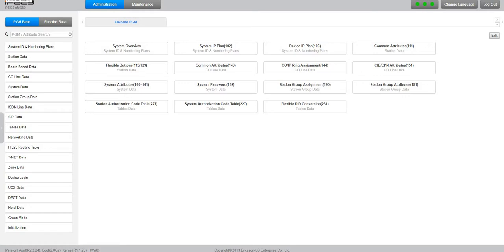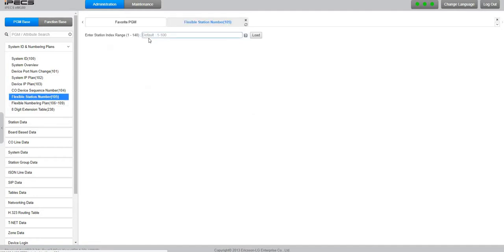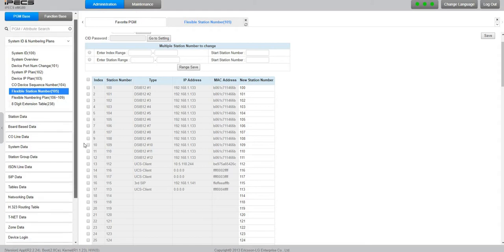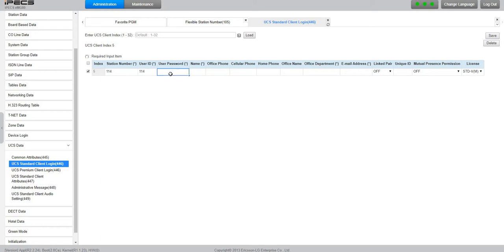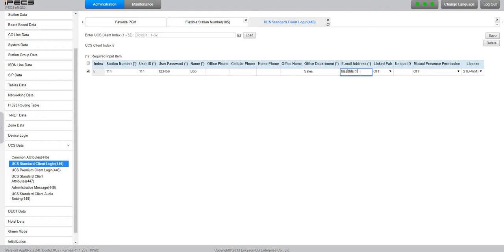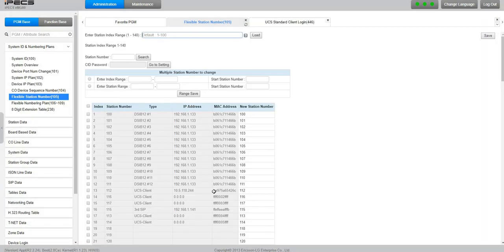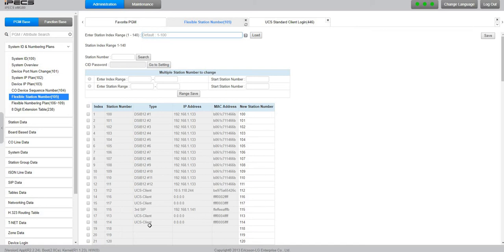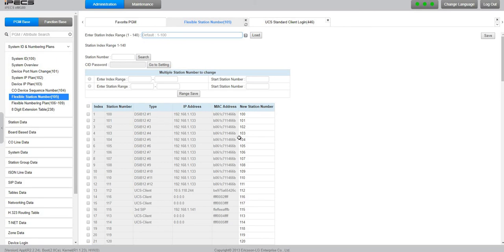Mobile extension on eMG80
How to set up mobile ext on your eMG80 phone system..